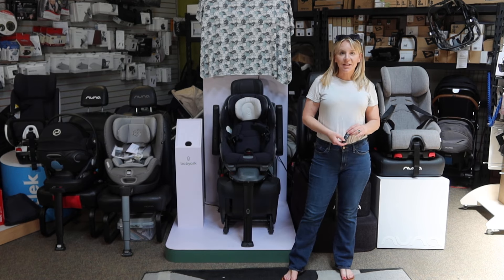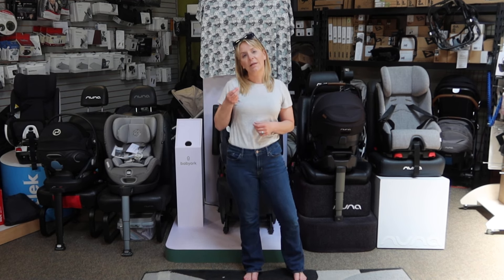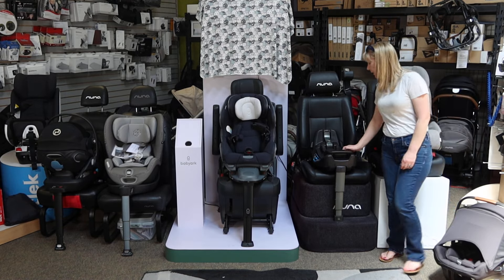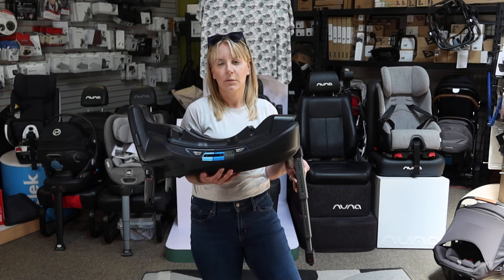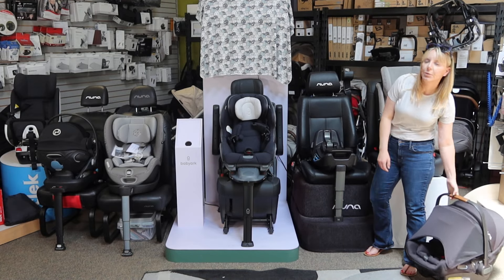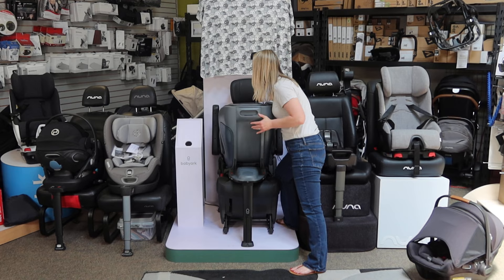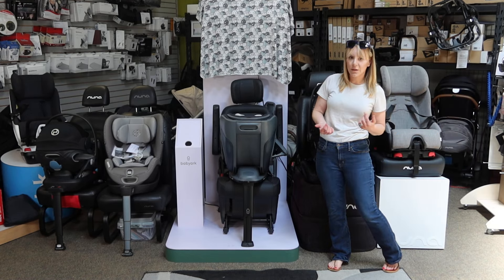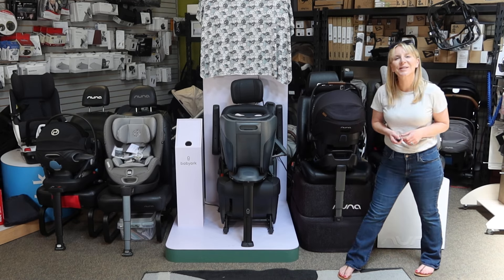Unlocking Baby Car Seats' Advanced Safety: Rigid Latch, Anti-Rebound Bars, and Load Legs Explained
Discover the latest advancements in baby car seat safety with our comprehensive guide! In this video, we delve into the innovative features of top-rated car seats including the Babyark Convertible Seat, Clek Foonf, CYBEX Sirona S, and NUNA PIPA AIRE RX. From rigid latch systems to anti-rebound bars and load legs, we break down how these technologies work to enhance protection for your little one on the road. Whether you're a parent-to-be or looking to upgrade your current car seat, this in-depth exploration will equip you with the knowledge you need to make informed decisions about your child's safety. Don't miss out on this essential guide – watch now and ensure your baby travels in the utmost security.

✅  About Destination Baby & Kids:

Welcome to Destination Baby & Kids, the Bay Area's top destination for premium baby and kids' essentials, including high-quality furniture, gliders, strollers, and car seats. From our well-loved brick & mortar store to our comprehensive online shop, we specialize in leading brands like NUNA, UppaBaby, Britax, and more. Plus, don't miss our exclusive TAVO PETS line, offering stylish and safe travel options for your furry family members. Join us as we explore the best in baby and pet travel comfort and safety.

© Destination Baby & Kids